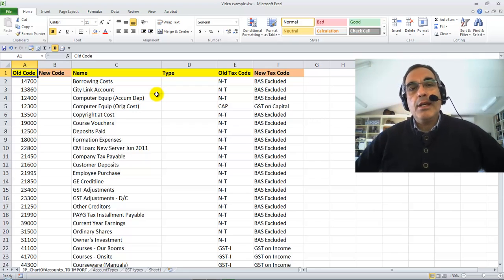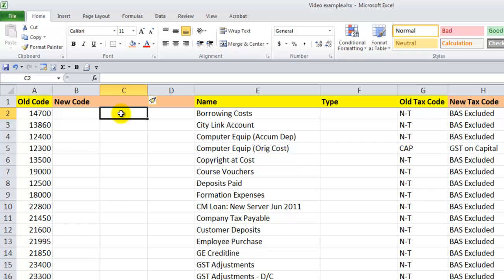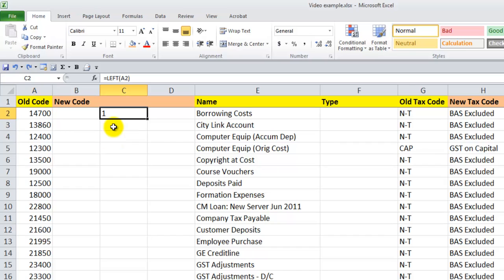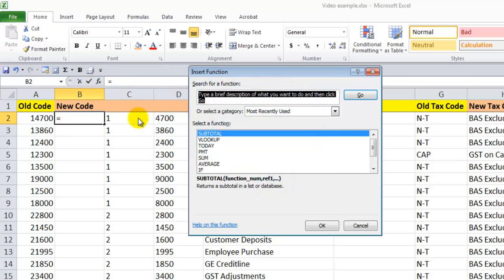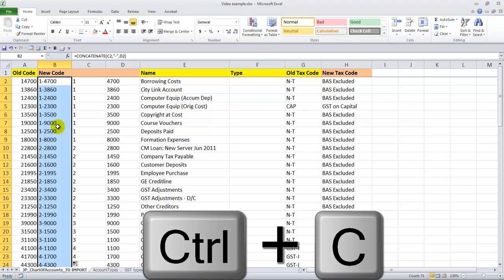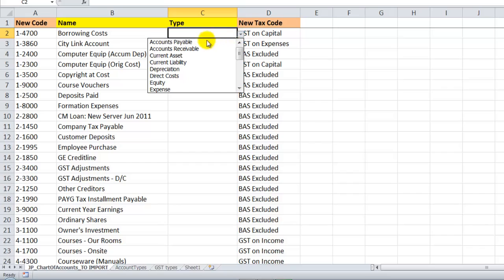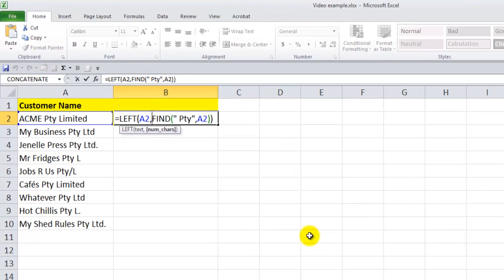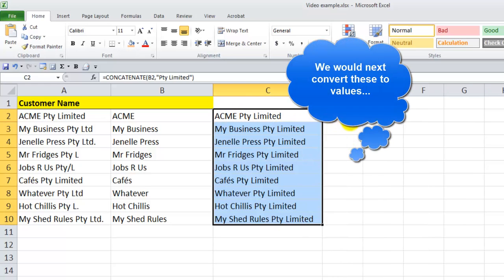Manipulating Excel Data: CLASS Training 'Take 5 Videos'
This session covers some examples on how to manipulate or update old Excel data to make it compatible with other systems.